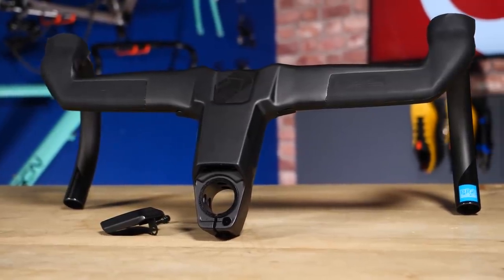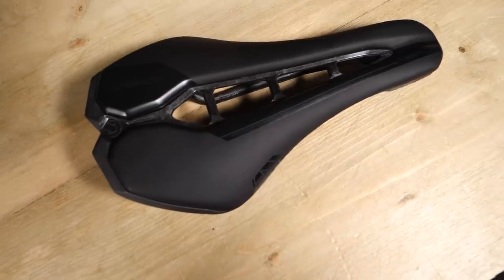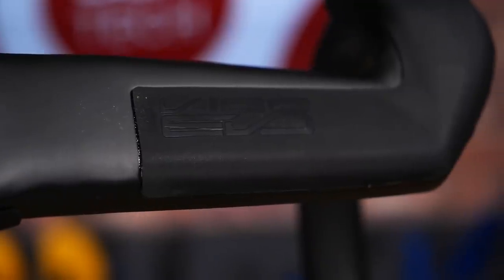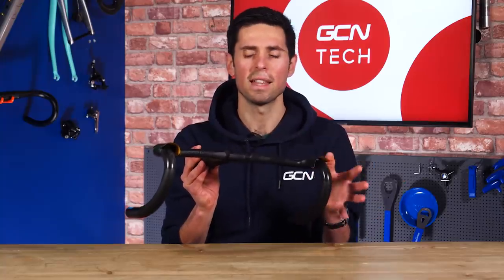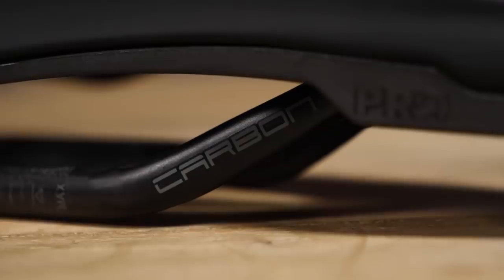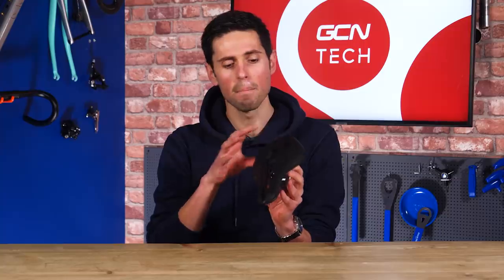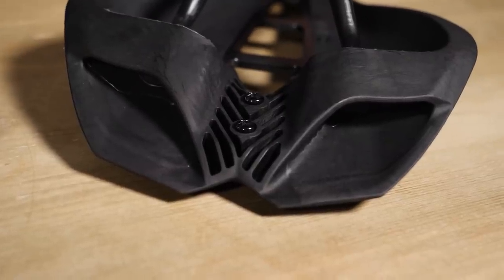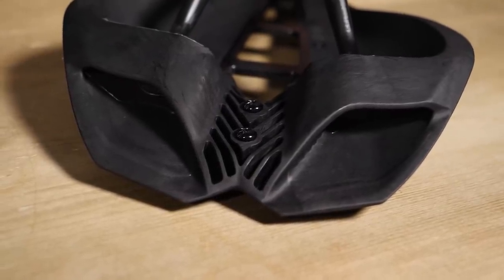New PRO Handlebar & Saddles Unboxing!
It's time for another unboxing! Today we've got our hands on the new PRO Vibe Evo handlebar, an evolution in integration and aerodynamics. Along with this we've also got the new Stealth Curve and Team saddles.

Click here for your chance to win one of two gift vouchers worth €500!

This Wall (Instrumental Version) - Gamma Skies
Hybridus - Aleph One
OAP3 - Pableno